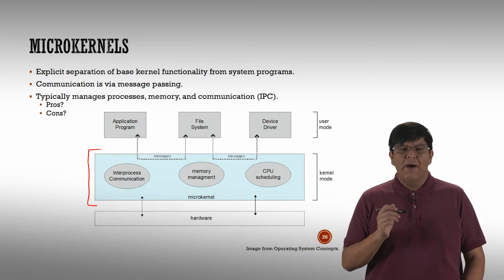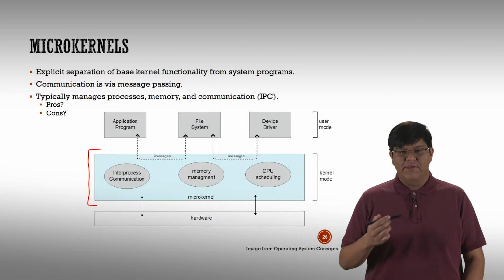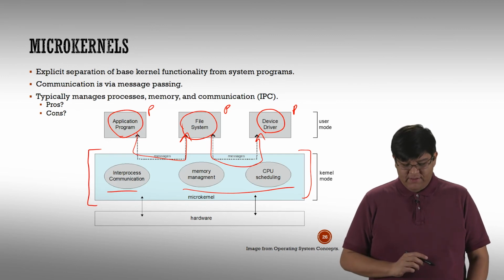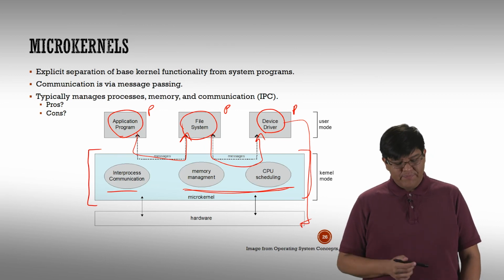[SER334] OSC02 Operating-System Structure (3/5): Microkernels